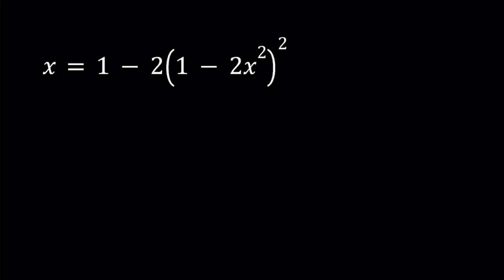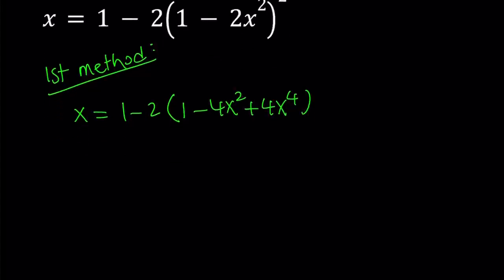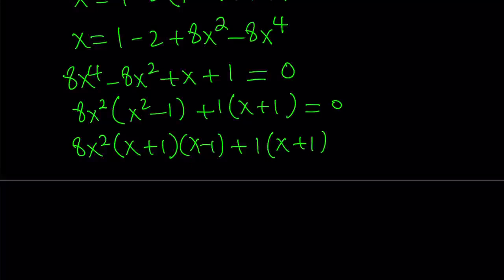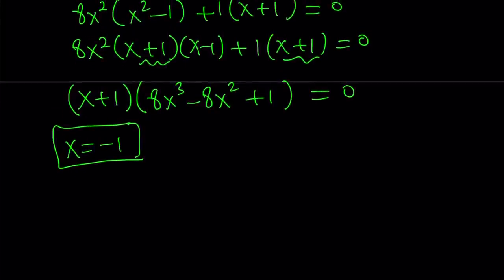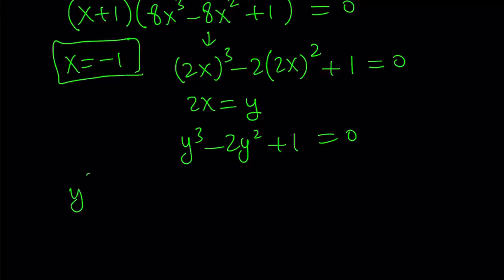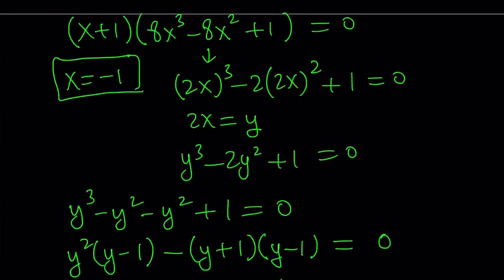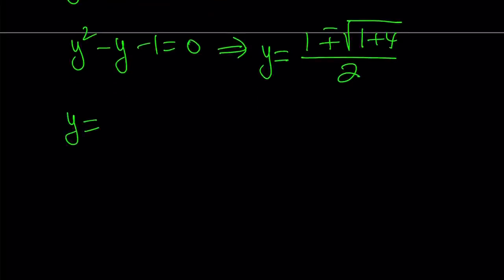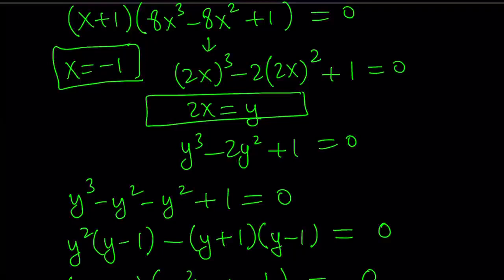Let's Solve A Nice Quartic